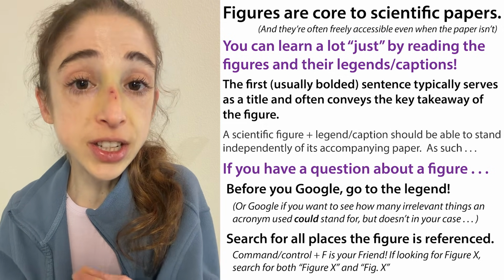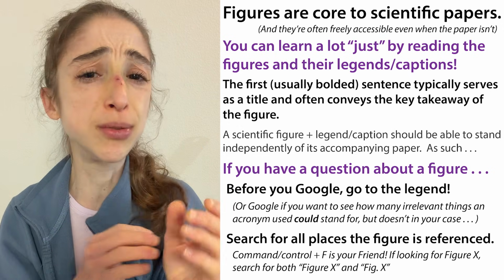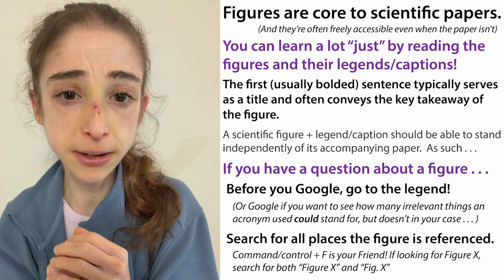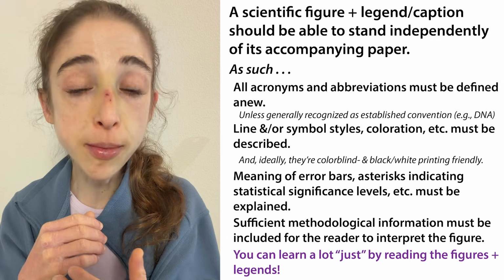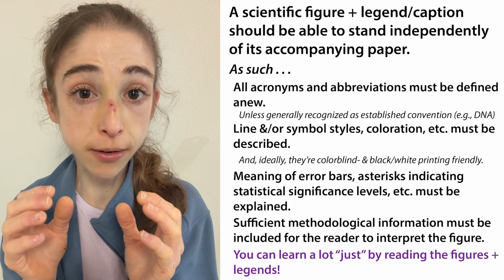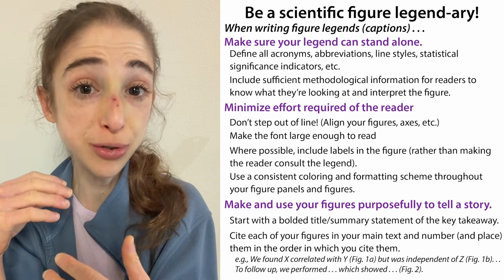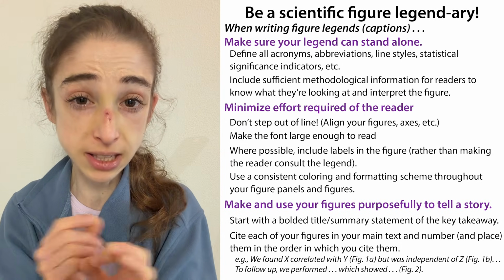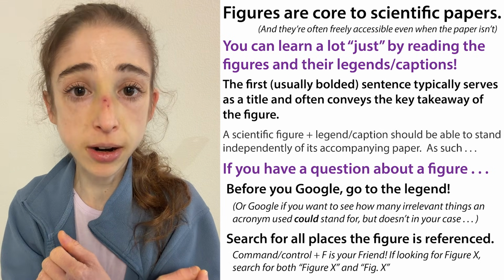A practical guide to scientific figures and their legends/captions (making, writing & reading them)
Figures are core to scientific papers. (And they're often freely accessible even when the paper isn't). You can learn a lot "just" by reading the figures + legends!

A scientific figure + legend/caption should be able to stand independently of its accompanying paper. As such ...
-   If you have a question about a figure...
o   Before you Google, go to the legend!
§  (Or Google if you want to see how many irrelevant things an acronym used could stand for, but doesn't in your case...)
o   Search for all places the figure is referenced.
§  Command/control + F is your Friend! If looking for Figure X, search for both "Figure X" and "Fig. X"
-   All acronyms and abbreviations must be defined anew.
o   Unless generally recognized as established convention (e.g., DNA)
-   Line &/or symbol styles, coloration, etc. must be described.
o   And, ideally, they're colorblind- & black/white printing friendly.
-   Meaning of error bars, asterisks indicating statistical significance levels, etc. must be explained.
-   Sufficient methodological information must be included for the reader to interpret the figure.

The first (usually bolded) sentence typically serves as a title and often conveys the key takeaway of the figure.

When writing figure legends (captions) ...
-   Make sure your legend can stand alone.
o   Define all acronyms, abbreviations, line styles, statistical significance indicators, etc.
o   Include sufficient methodological information for readers to know what they're looking at and interpret the figure.
-   Minimize effort required of the reader
o   Make the font large enough to read
o   Where possible, include labels in the figure (rather than making the reader consult the legend).
o   Use a consistent coloring and formatting scheme throughout your figure panels and figures.
-   Make and use your figures purposefully to tell a story.
o   Start with a bolded title/summary statement of the key takeaway.
o   Cite each of your figures in your main text and number (and place) them in the order in which you cite them.
§  e.g., We found X correlated with Y (Fig. 1a) but was independent of Z (Fig. 1b)... To follow up, we performed... which showed... (Fig. 2).

Resources:

Klionsky D. J. (2015). A few key points about figure presentation. Autophagy, 11(1), 1–8.

The devil in the details (a short guide to writing figure legends)
August 11, 2021 ~ Brooke Morriswood, Total Internal Reflection

How to craft a figure legend for scientific papers, BioTuring May 10, 2018

How To Write A Figure Legend + Published Examples, The Savvy Scientist, 13th May 2021